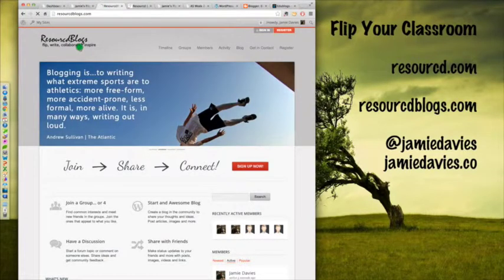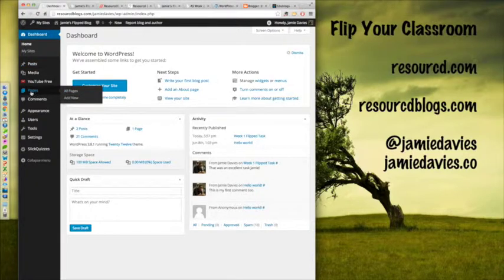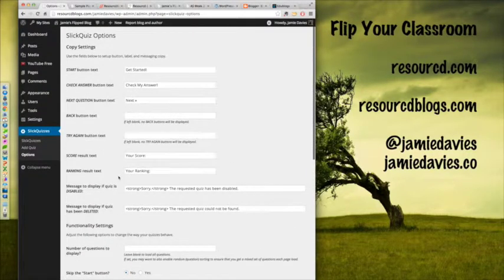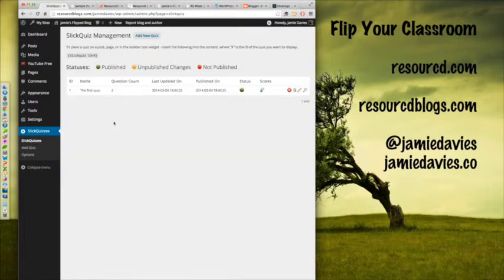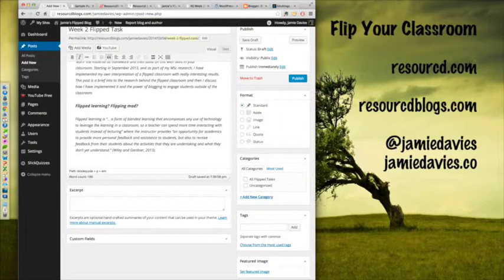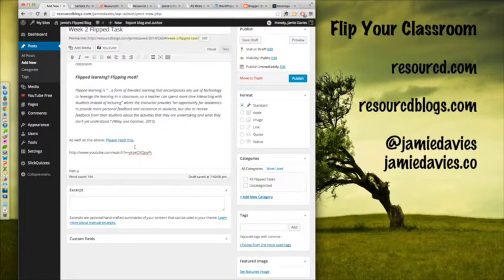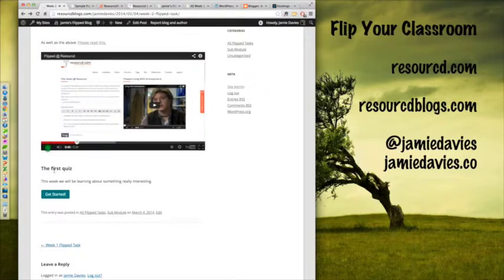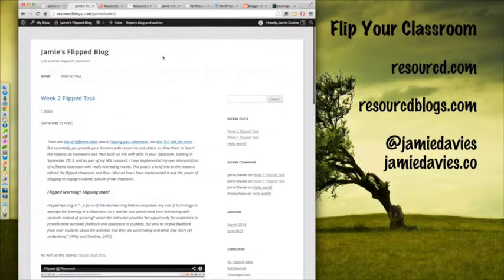Experiment with Flipping - How-to Screencast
A few days ago I wrote about my experiences with the flipped classroom - the good and the bad. Following this post pedagoo.com asked me to cross-post the article on their site and I have had loads of emails and tweets from people that would like to flip their classroom but don't know where to start.

Here is a short (~15 minute) video that I have made that will take you from nothing to having a blog with your first flipped task containing text for your student to read, a document for them to download, a video for them to watch from youtube and a quiz to check their progress.